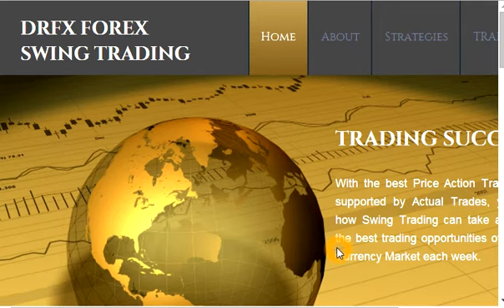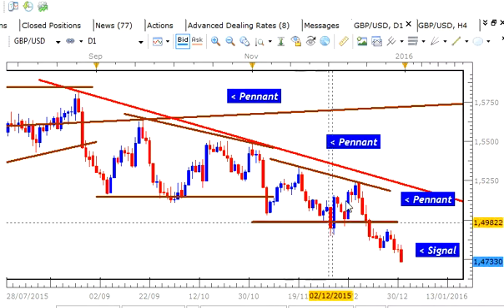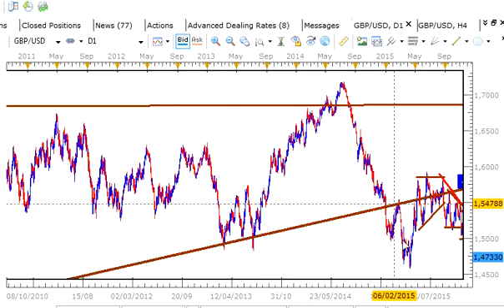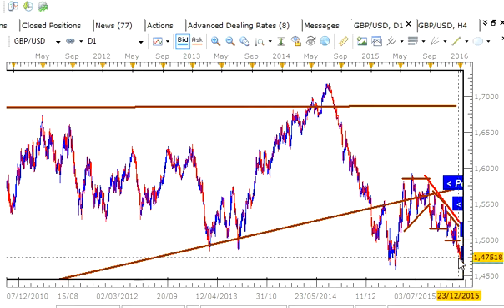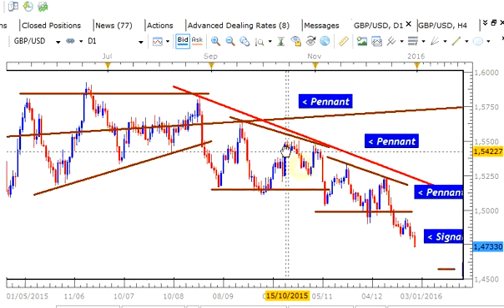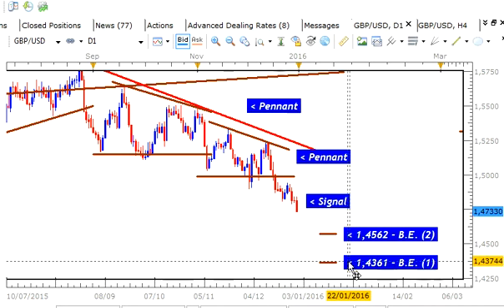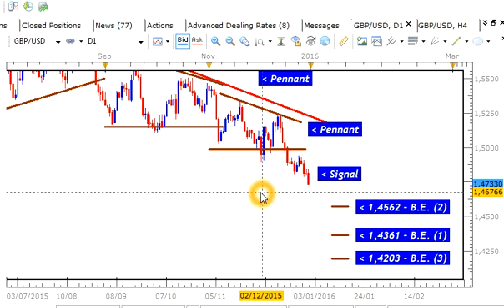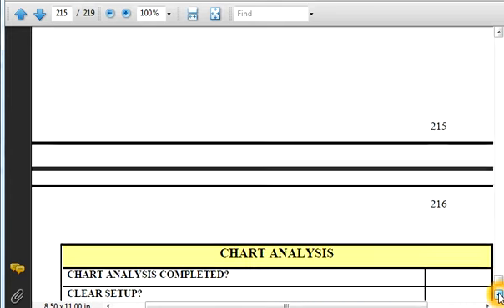GBP USD TRADE SETUP DEC 31, 2015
This describes the trade that we were about to execute. The follow up video that shows the 138 Pip trade result can be seen